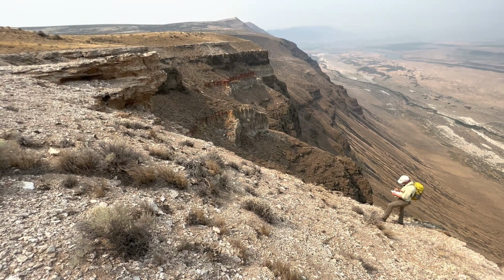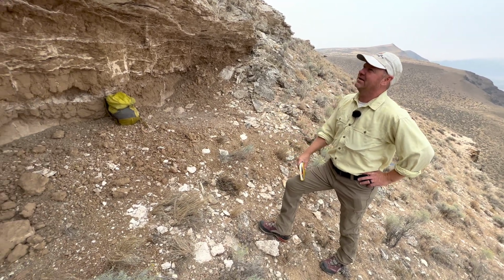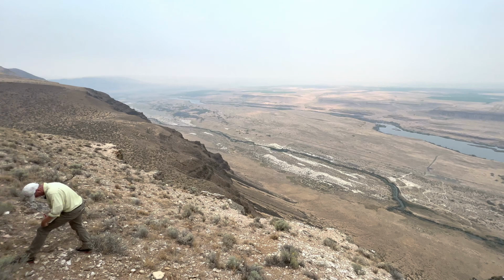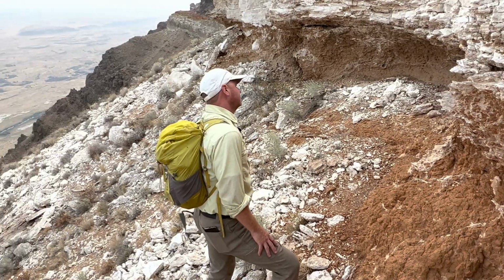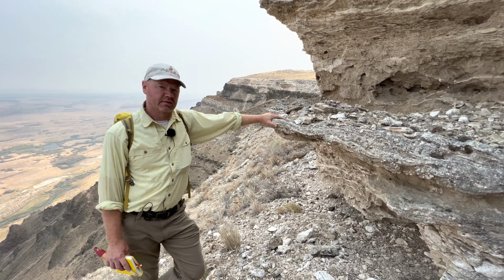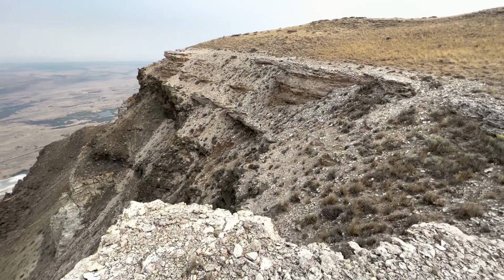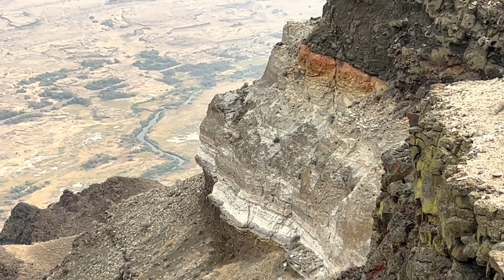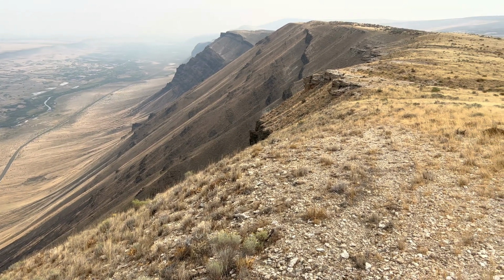Saddle Mountains Calcrete & Yellowstone Volcanic Ash with Skye Cooley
CWU's Nick Zentner at the Saddle Mountains with geologist Skye Cooley.